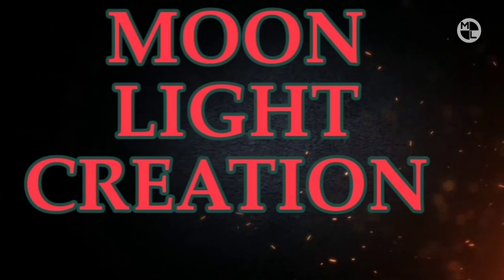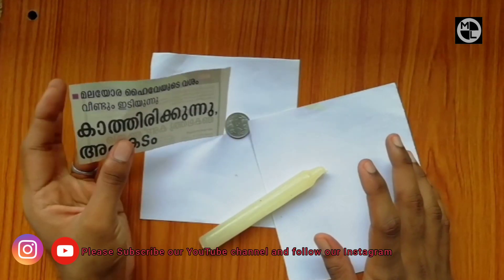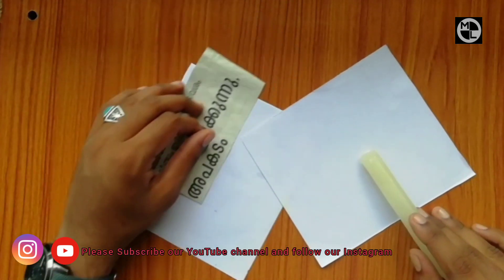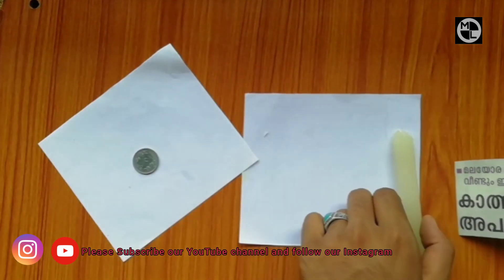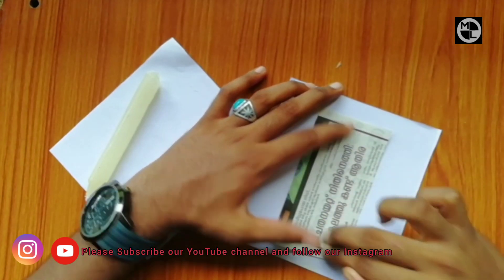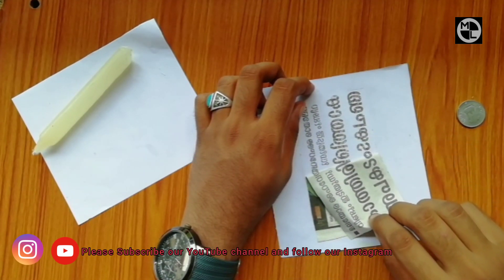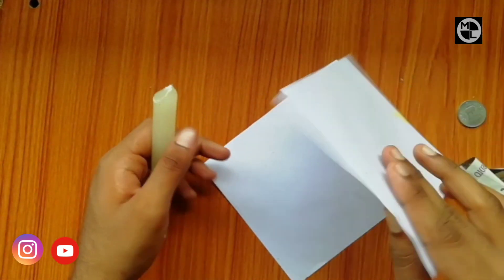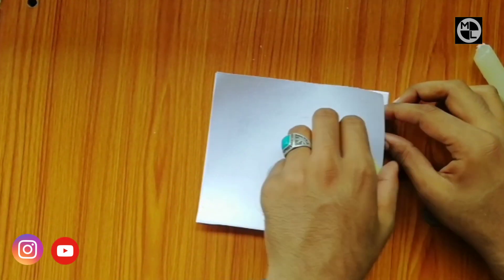How Take Photocopy With Out Printer |Moon Light Creation.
Hello Guys,
             ഈ വീഡിയോയിൽ പ്രിൻറ്റർ ഇല്ലാതെ എങ്ങനെ ഫോട്ടോക്കോപ്പി എടുക്കാം എന്നാണ് പറയുന്നത്.